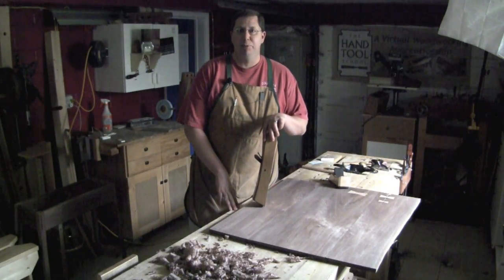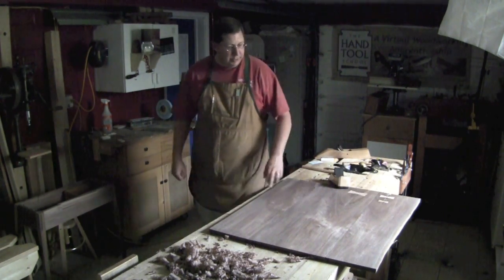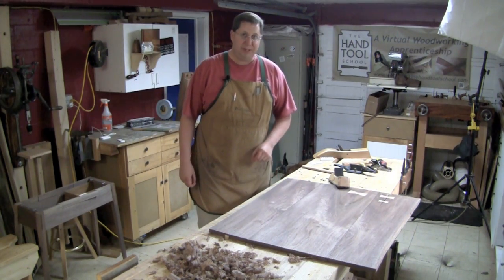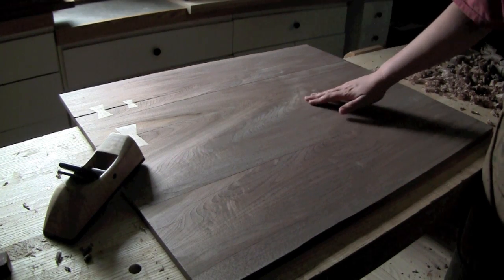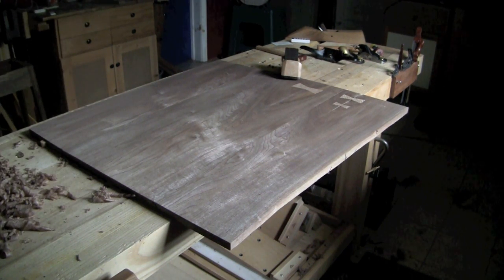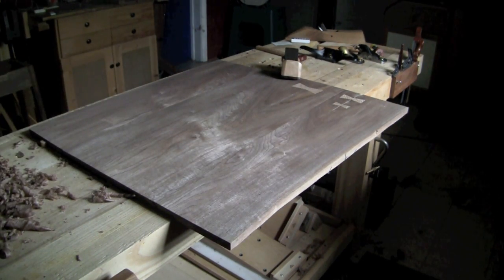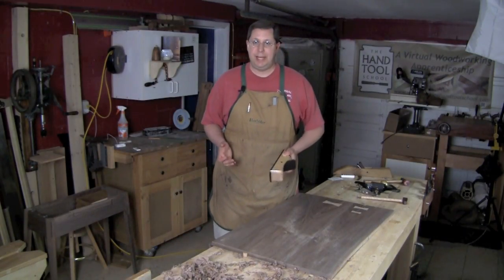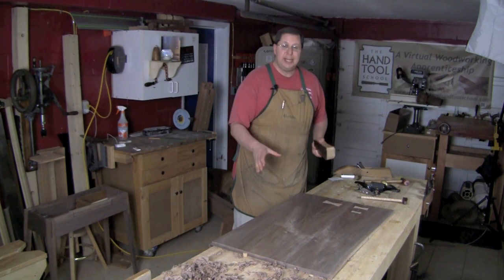RWW 158 Planing in the Dark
RWW 158 Planing in the Dark from The Renaissance Woodworker.

When the time comes to smooth plane your project to prepare it for finish, the best thing you can do is turn out the lights. Isolate your light source to a single point and you can really highlight any imperfections before the finish does it for you.

The table I'm building in this video is a project in Hand Tool School, Semester 4.